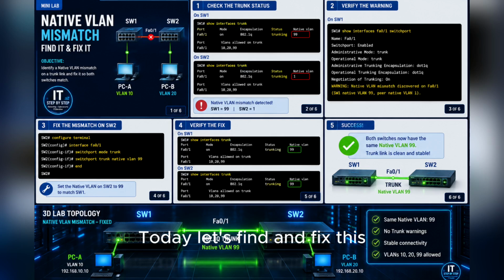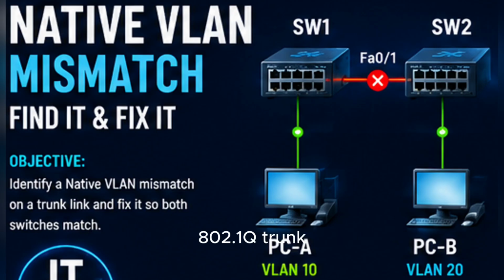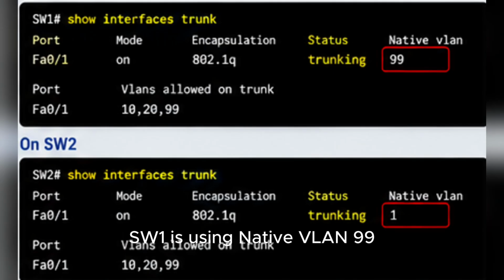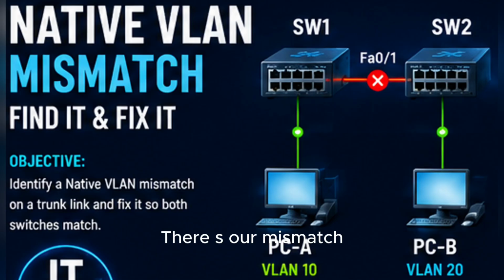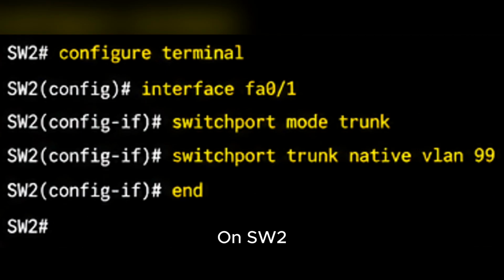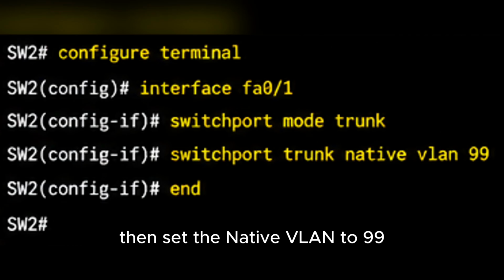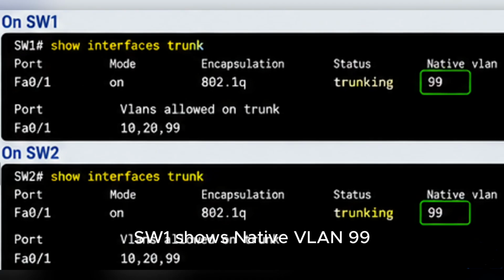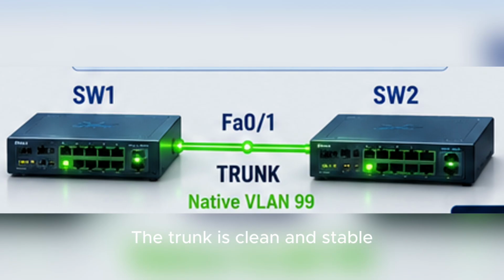The trunk is UP… but something is WRONG. 👀 Can you spot the Native VLAN mismatch?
NATIVE VLAN MISMATCH NETWORK TROUBLESHOOTING

The link may be up and traffic may still pass, but a Native VLAN mismatch between trunk ports can create unexpected behavior, warnings, and connectivity problems.

In this mini troubleshooting lab, we go step by step:

🔎 Check the trunk status
🔎 Compare the Native VLAN on both switches
⚠️ Identify the mismatch
💻 Correct the trunk configuration
✅ Verify both sides match
🟢 Confirm the trunk is working correctly

A trunk should use the same Native VLAN on both ends.

This is exactly the type of configuration mistake you need to recognize quickly in real networking environments and certification labs.

💾 Save this lab for your Networking and CCNA troubleshooting practice.

👇 Would you have spotted the mismatch before the fix?